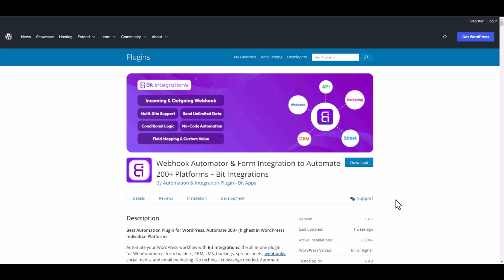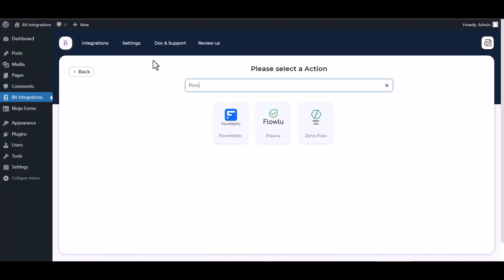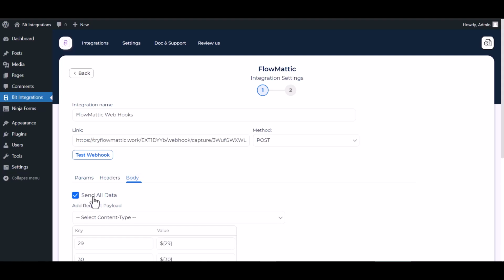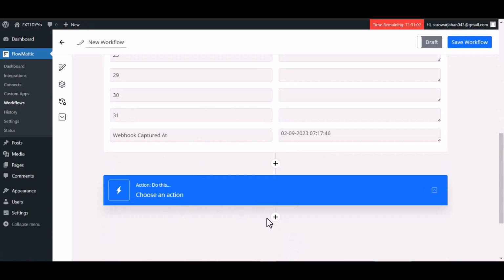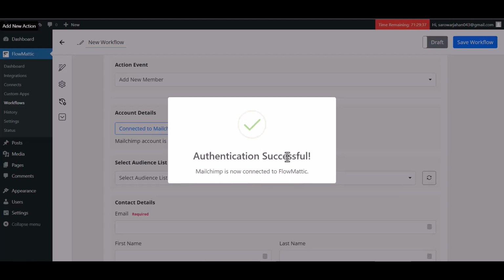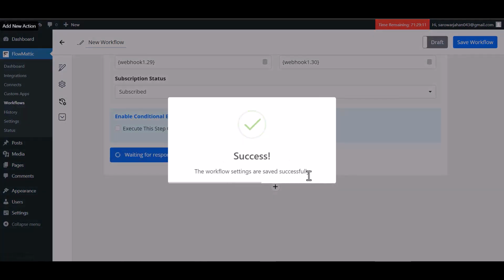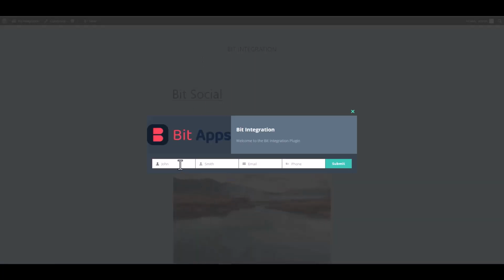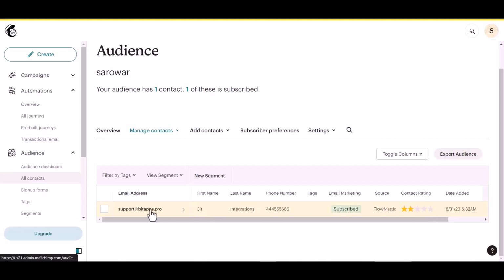Integrating Hustle with FlowMattic | Step-by-Step Tutorial | Bit Integrations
🔗 Ready to optimize your workflow automation? Join us on our YouTube channel for an in-depth tutorial where we unveil the seamless integration of Hustle with FlowMattic, a robust workflow automation platform. Learn how to effortlessly connect these two tools using the Bit Integrations WordPress plugin.

Follow along as we guide you through the step-by-step process of integrating Hustle with FlowMattic, enabling you to streamline your workflow automation and improve productivity. Say goodbye to manual data transfers and welcome automated workflows for enhanced efficiency in managing your processes.

Key Highlights:
✅ In-depth walkthrough for integrating Hustle with FlowMattic using Bit Integrations for WordPress.

Whether you're a business owner, project manager, or workflow automation enthusiast, this integration empowers you to seamlessly merge Hustle with FlowMattic. Watch now to revolutionize your workflow management efforts!